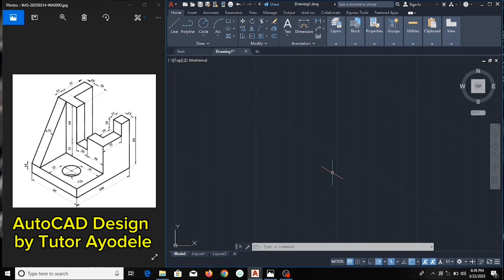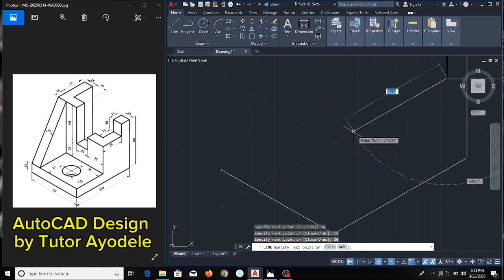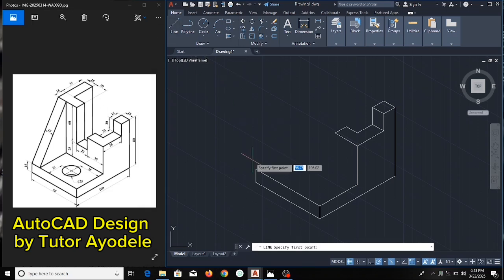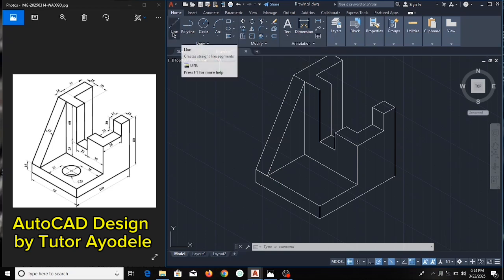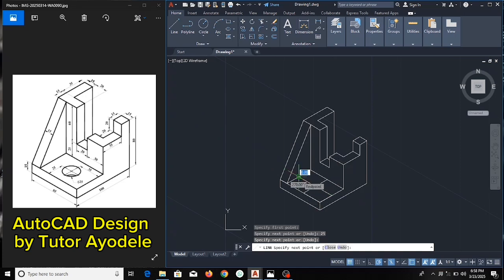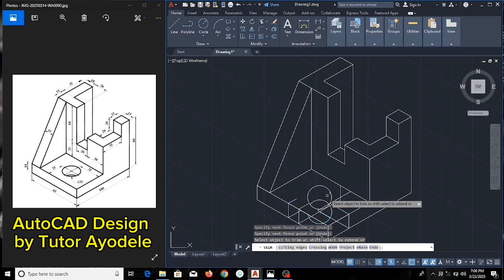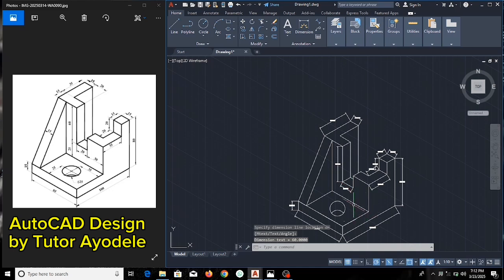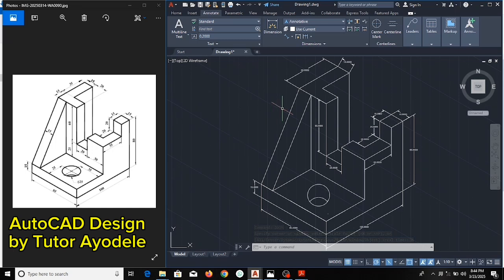AutoCAD isometric projection | AutoCAD modelling made easy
Learn the basics of isometric projection in AutoCAD in this easy-to-follow guide. Perfect for beginners and students, this video covers essential techniques for mastering technical drawing and 3D design.
Watch videos on Technical Drawing here